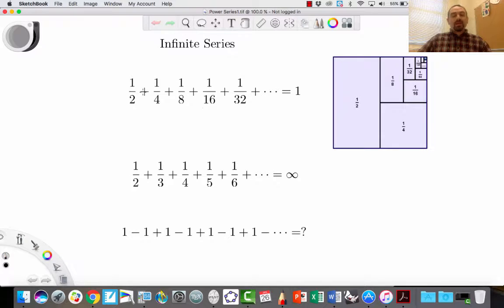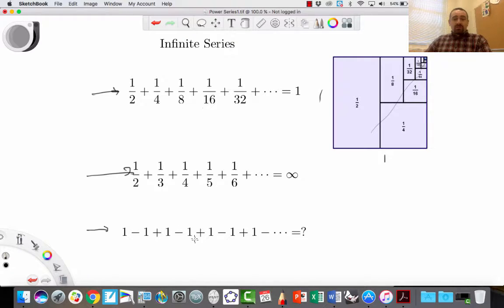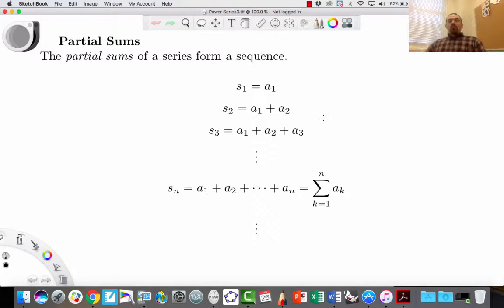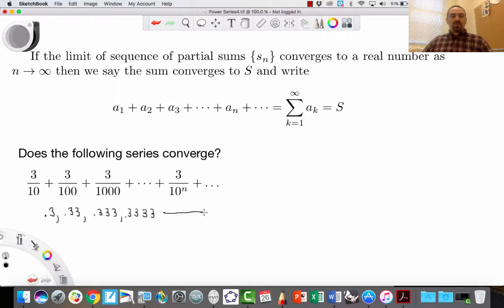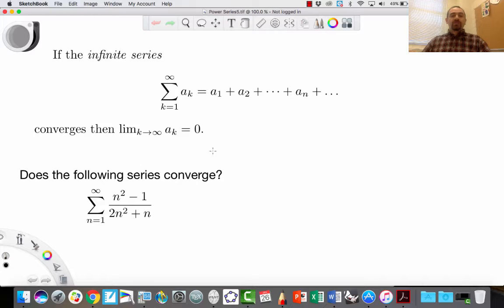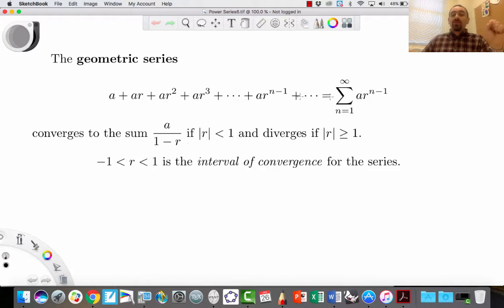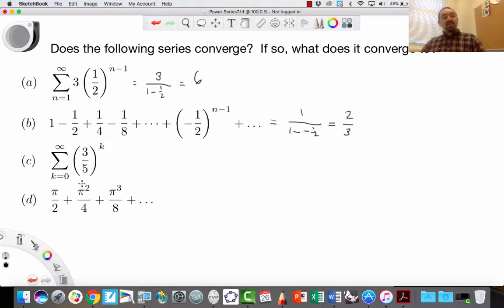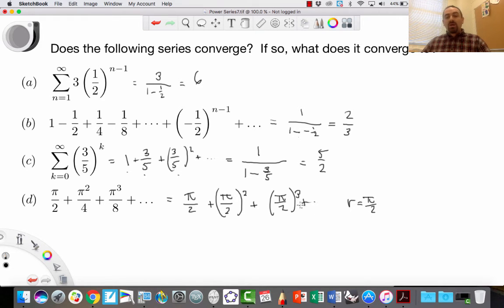Power Series Part 1